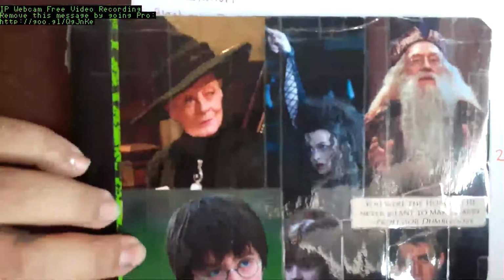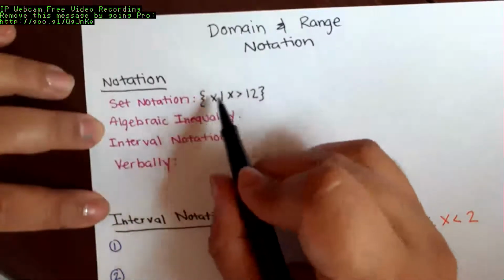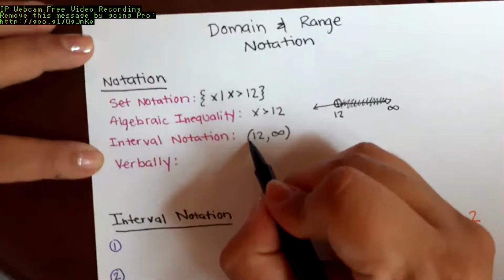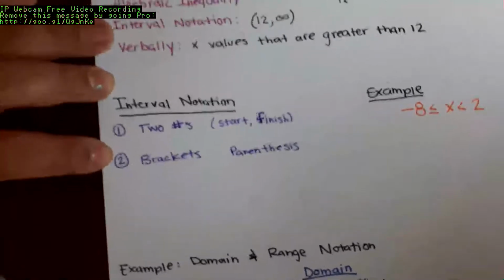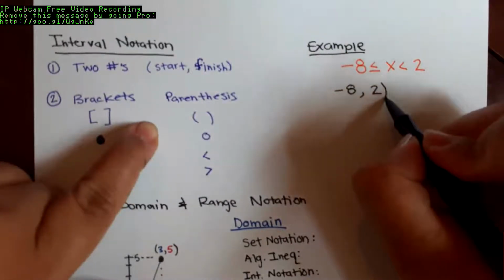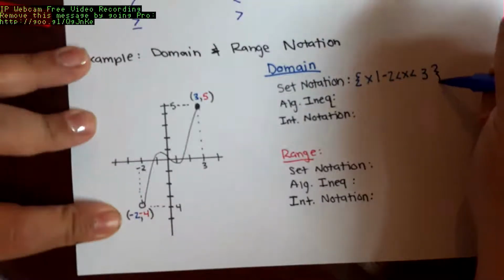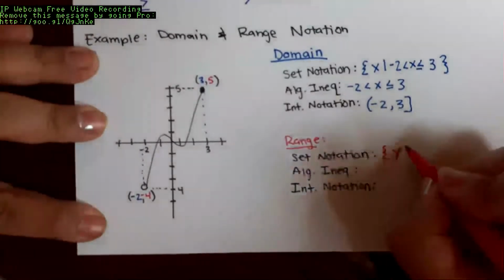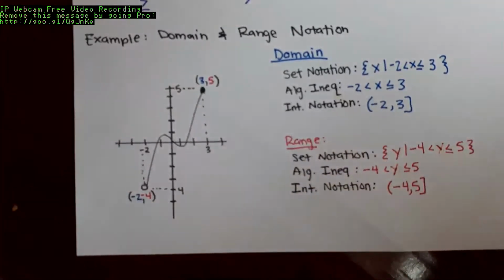Domain and Range Notation